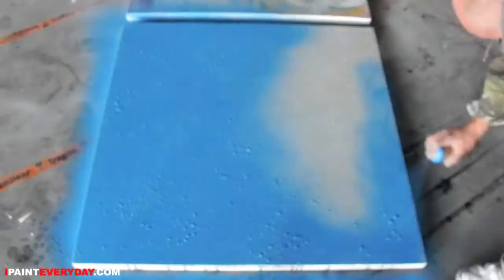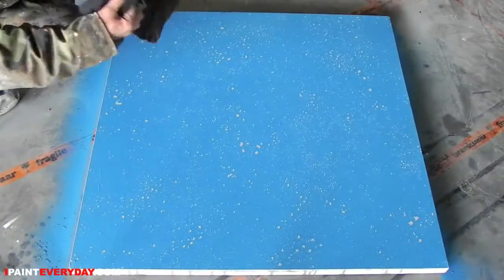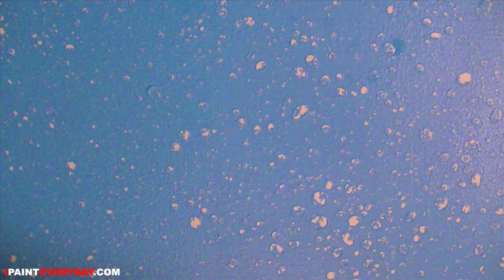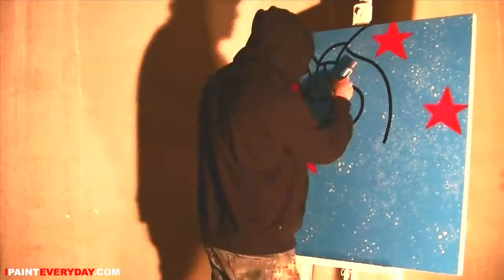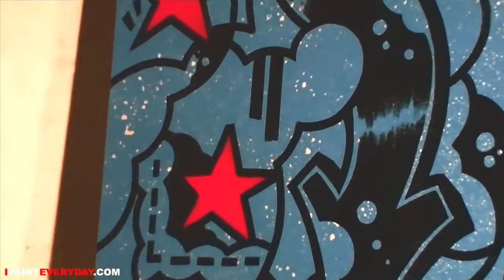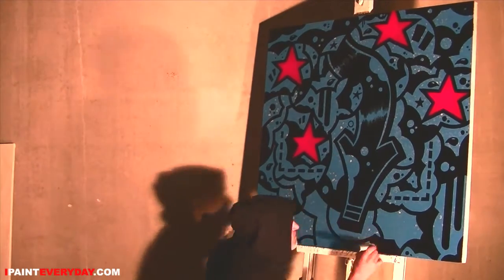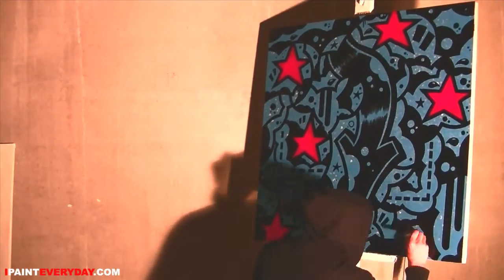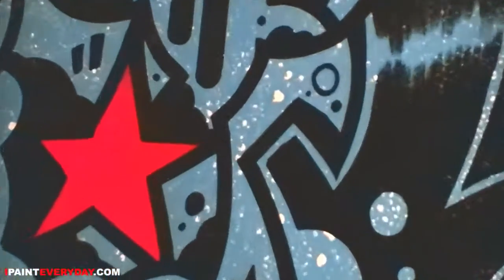painting with water : ipainteveryday 283 :ottograph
i create a funky background bij putting a lot of water on a canvas, and then spraypainting over it. after removing the water, i end up with a painting that still looks like it still got water on it.